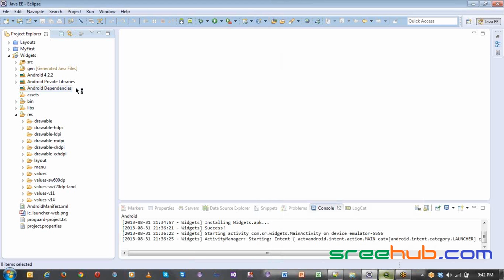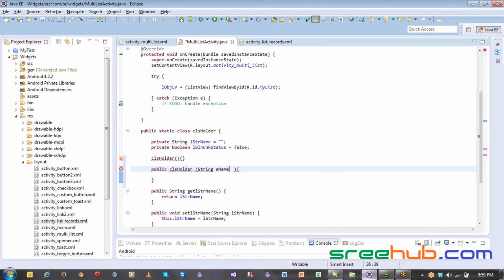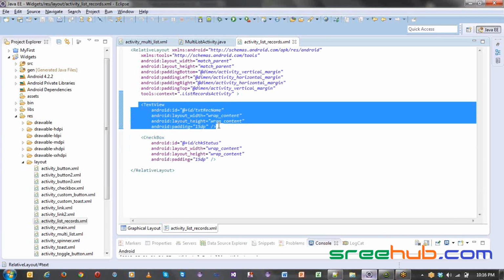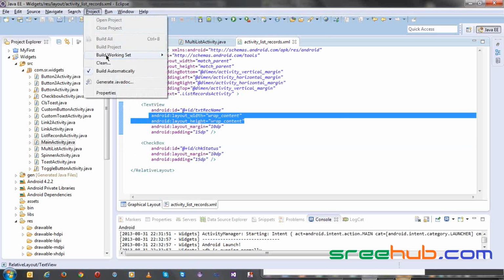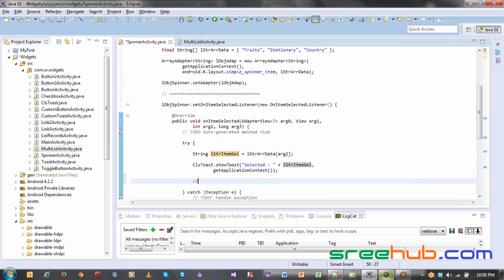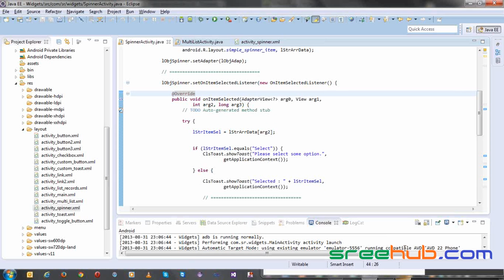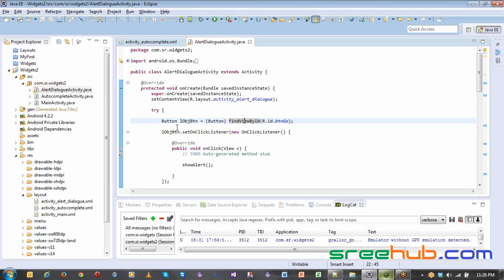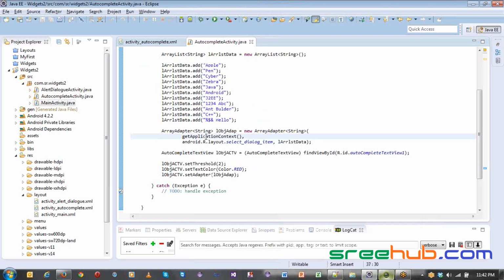15 Android Widgets V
Android Widgets V